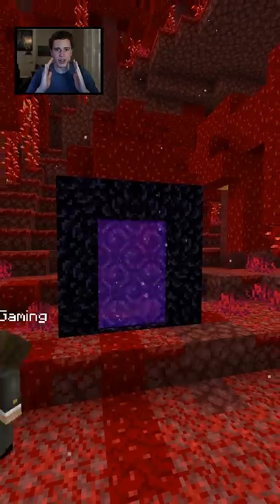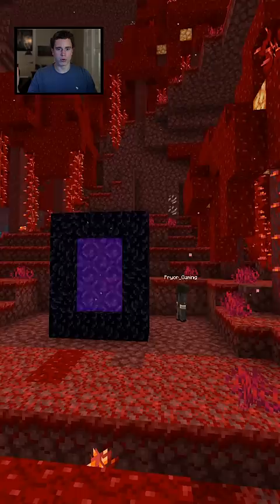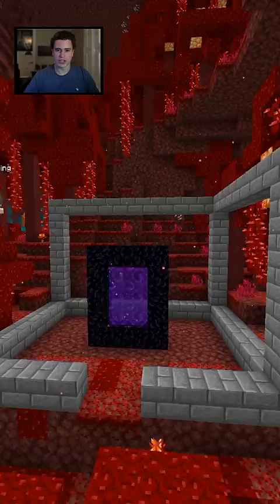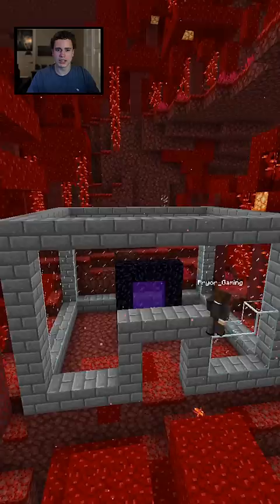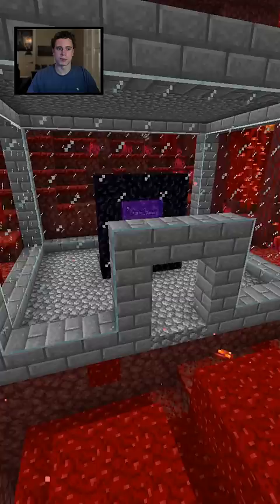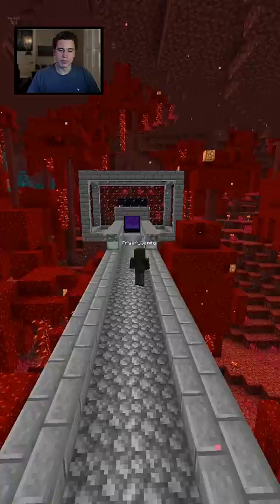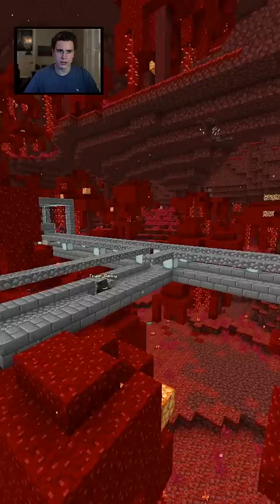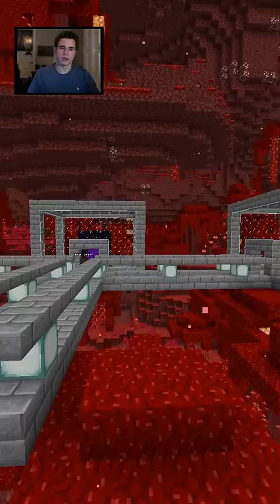Minecraft Nether Highway Guide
In this video, I show how you can make a nether highway to travel faster in your Minecraft Survival World.